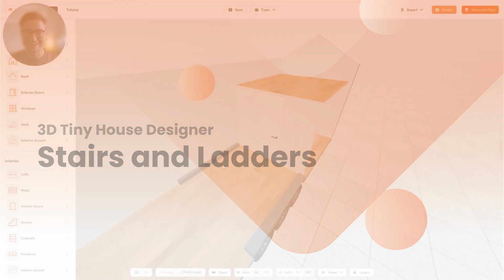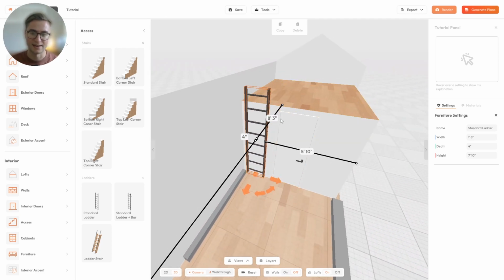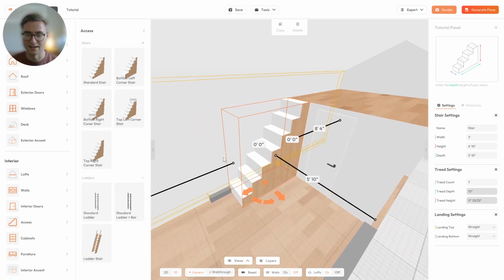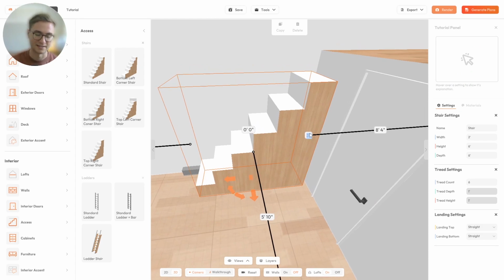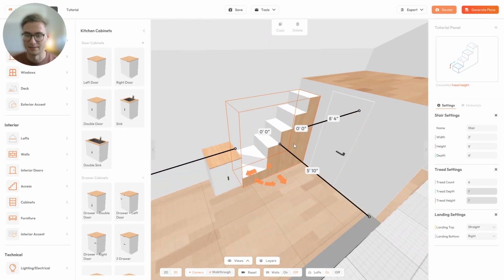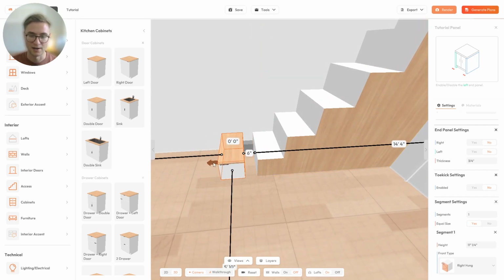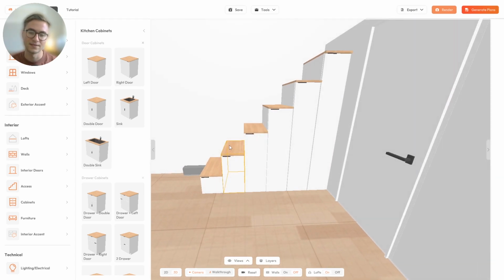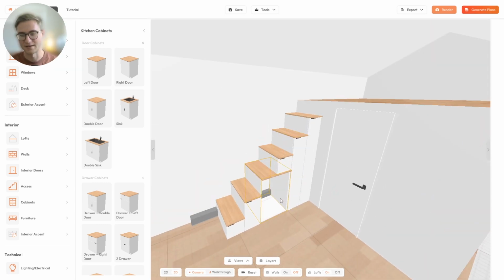Stairs and Ladders Tutorial - Tiny Easy - 3D Tiny House Designer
In this video I will show you how to use Stairs and Ladders
I will cover how to:
- Place Ladders into the right position
- Resize ladders to suit your specification
- Design simple stairs with correct tread height and depth
- Design complex stairs using cabinetry components
- Export cabinetry plans for stair cabinetry

Chapters:
0:00 Stair and Library
0:19 Place & re-size Ladders
1:38 Standard Stairs
2:12 Tread Settings
2:39 Design a standard stair
3:20 Stair Landings
4:10 Complex Cabinetry Stairs with doors and openings
6:58 Group stair cabinets for Cabinetry Plans